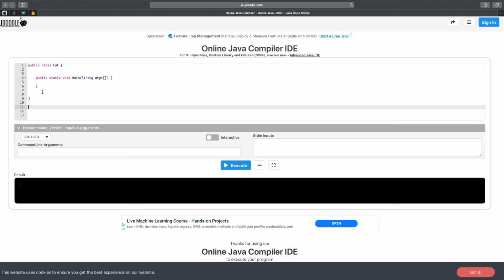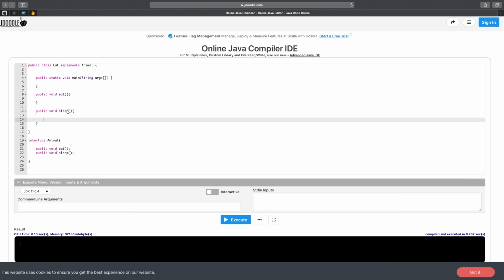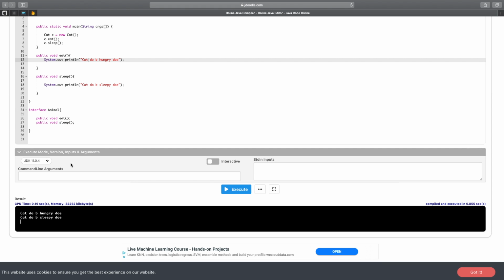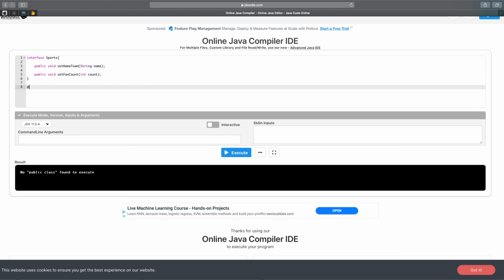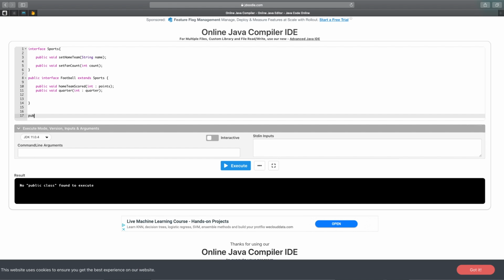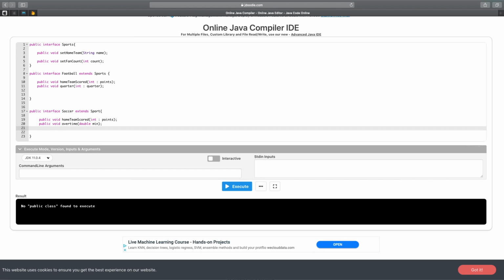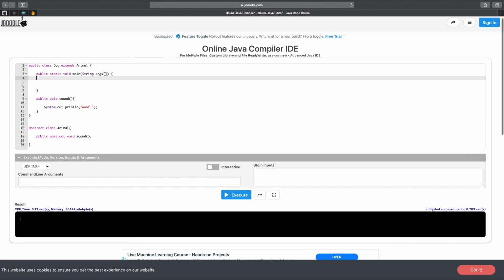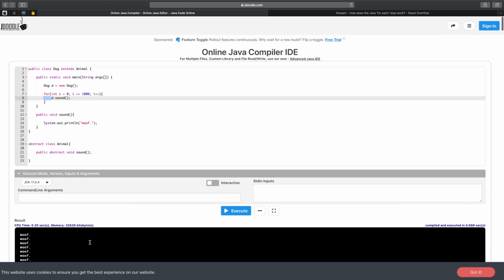Abstract classes and interfaces(Java)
This video is about Abstract classes and interfaces.